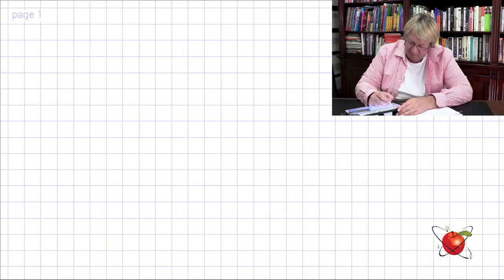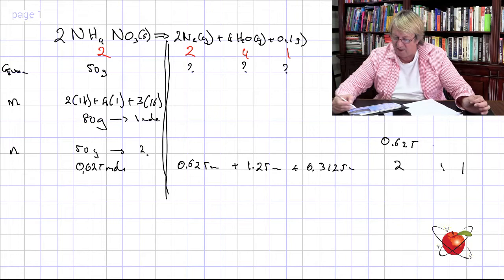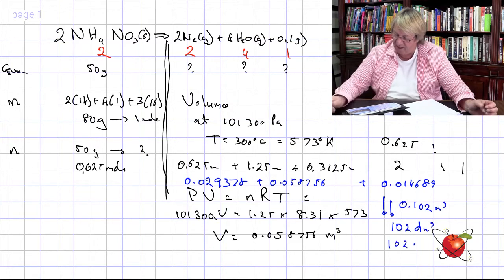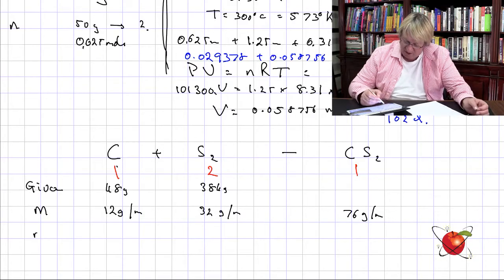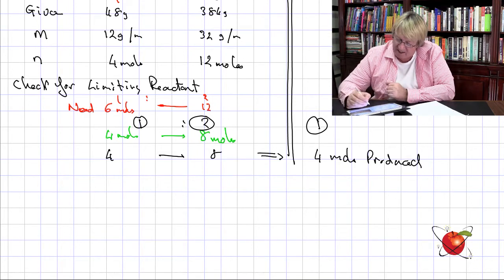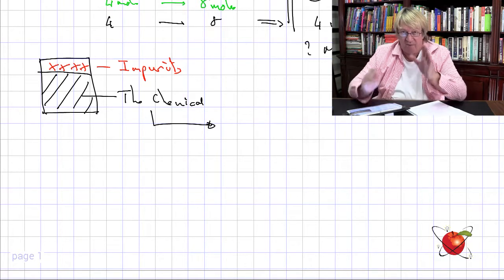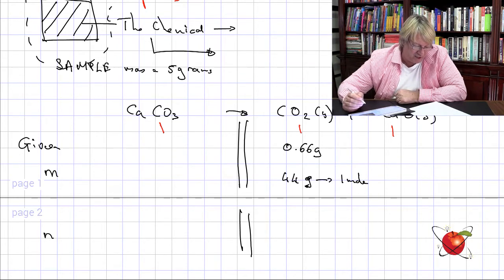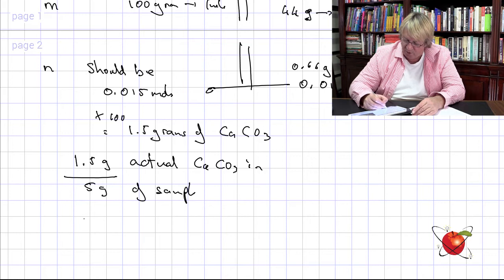Grade 11 Chemistry - Stoichiometry Quantitative Analysis 2